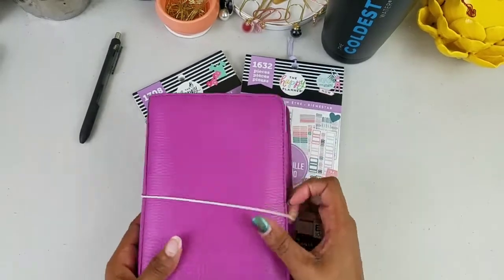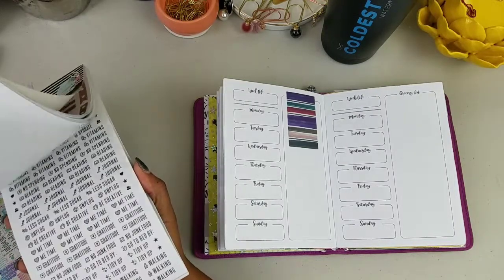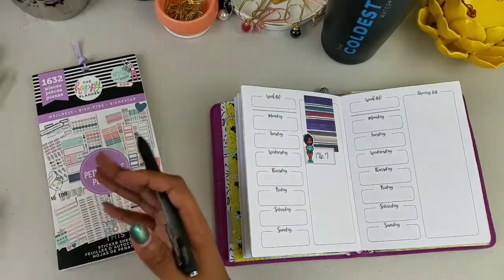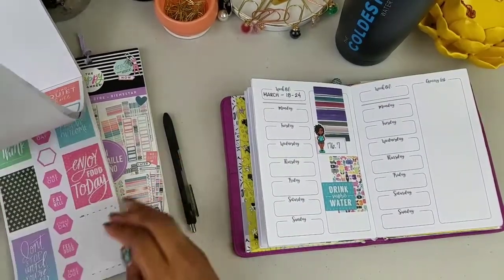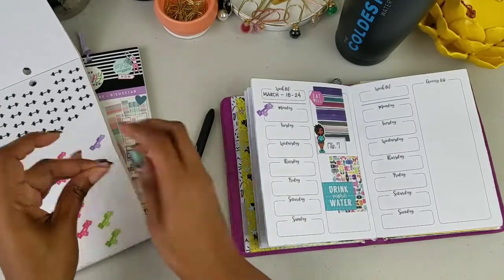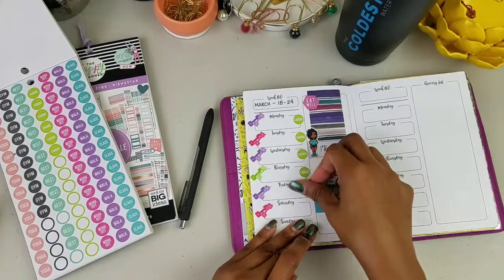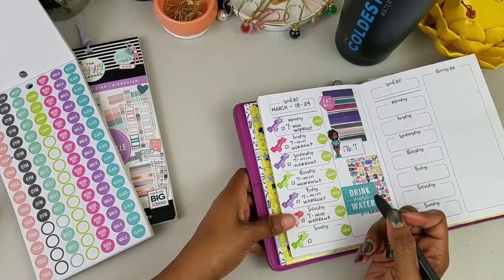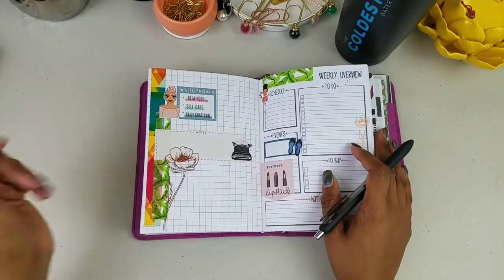Plan With Me | Movement Monday -Fitness Spread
It's time to plan out our fitness schedule. Choose your routine...plan it...then execute and track it throughout the week!

Welcome back to Journal Jot and Jive with A. Renee! Prepare to write your heart out in your journal and your planner! Allow the pen to grace your pages unapologetically!

Tombow Dual Marker (Pastel)
Scribbles That Matter (Bullet Journal)
Zebra Mildliners
Tul Retractable Gel Pens (Needle Point)
Stabilo Marker Pens